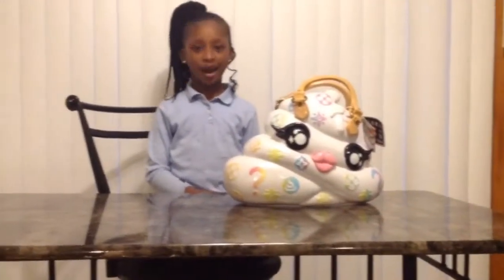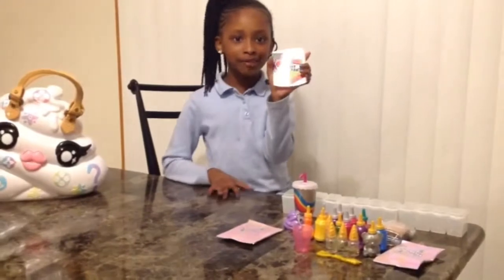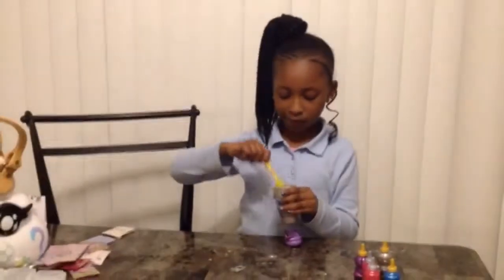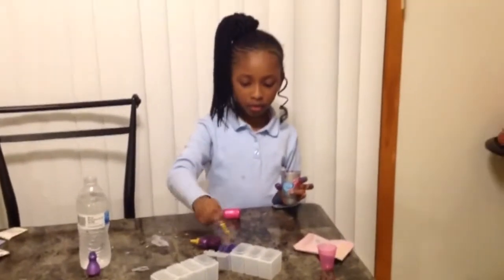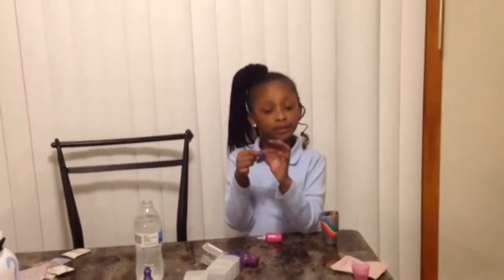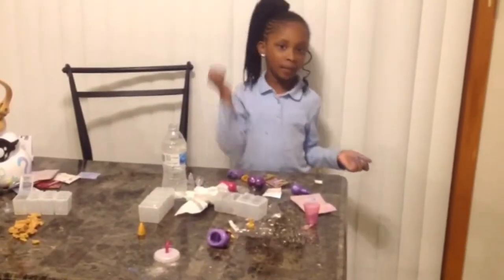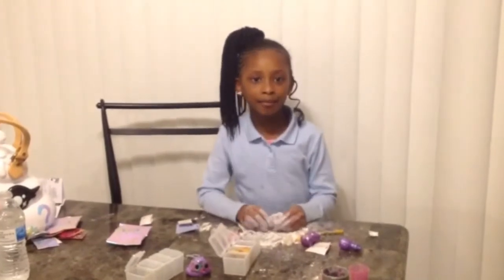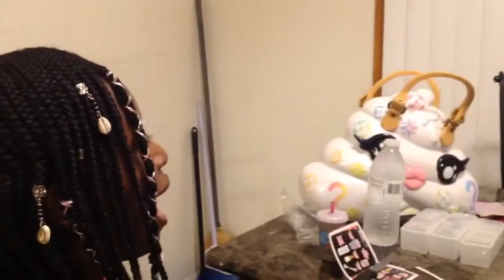Opening 'Poop Purse' with 35 magical surprises inside!